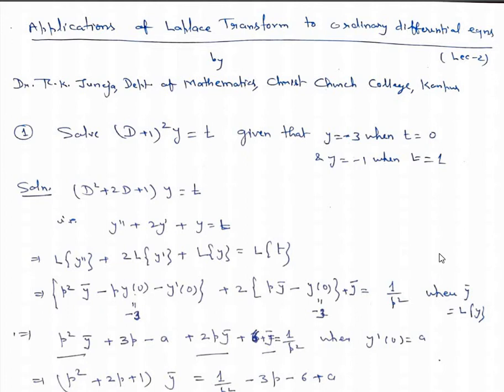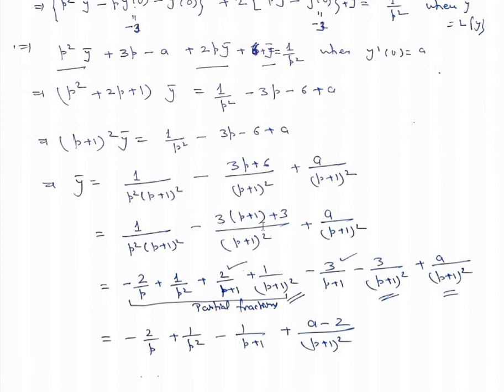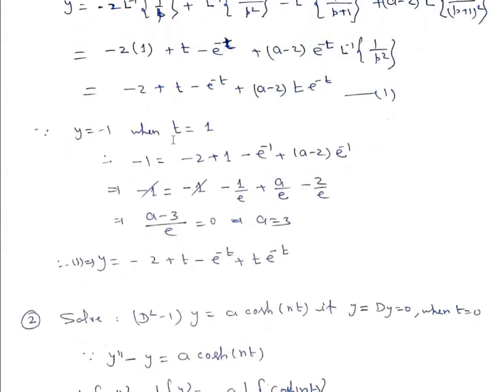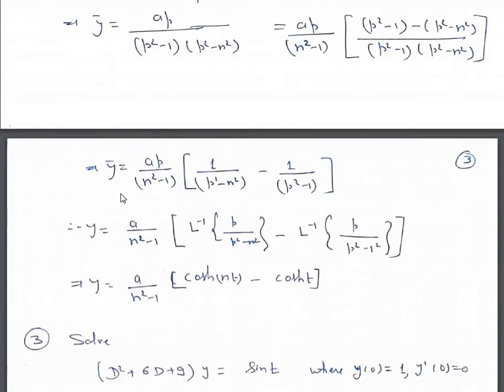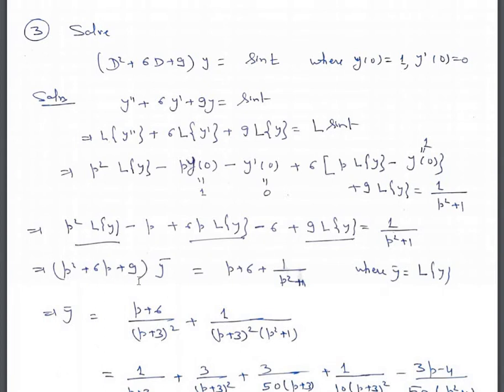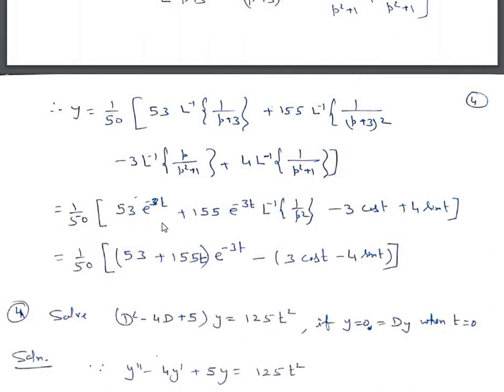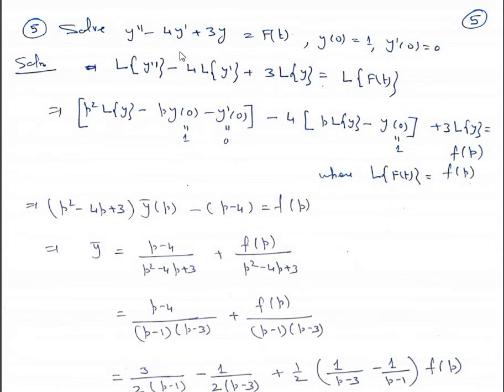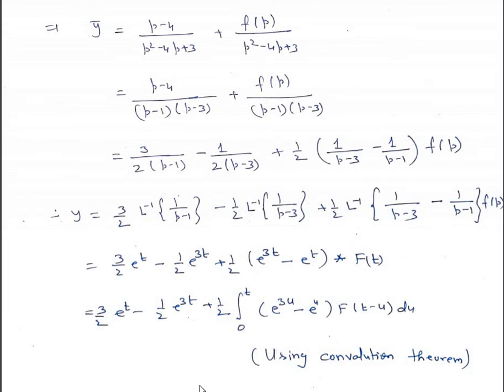LAPLACE TRANSFORM APPLICATIONS LEC 2